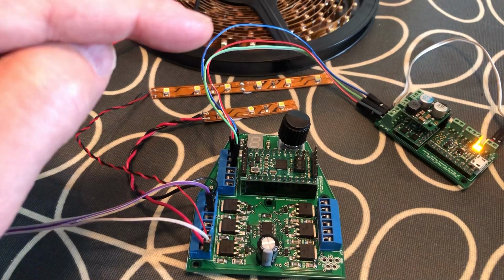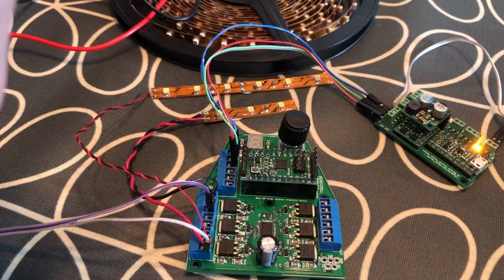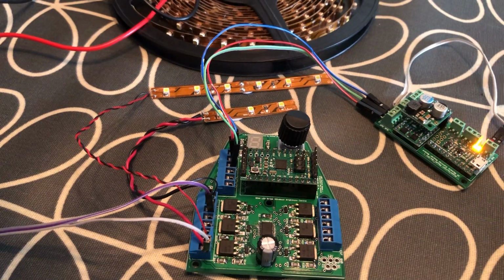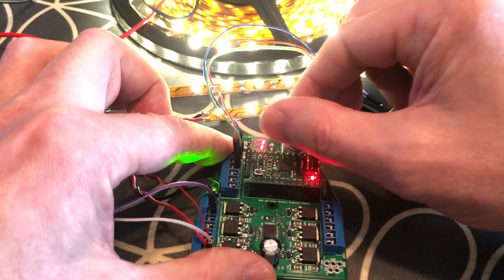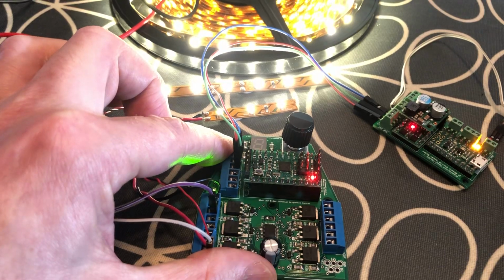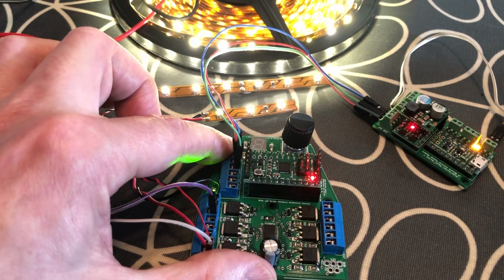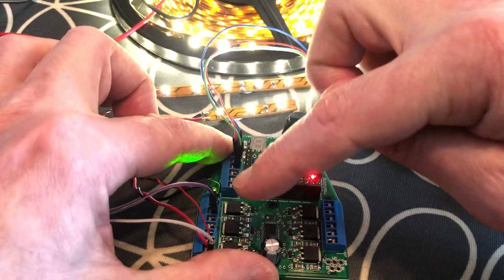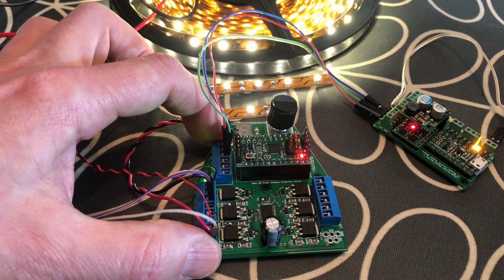TOS E 1/350 LED Strip Brightness Controller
This custom circuit board uses a TLC59711 12-channel PWM chip to set the brightness of up to 12 individual LED strips in the model, allowing me to balance the lighted windows in all parts of the ship and ensure they’re not too bright.